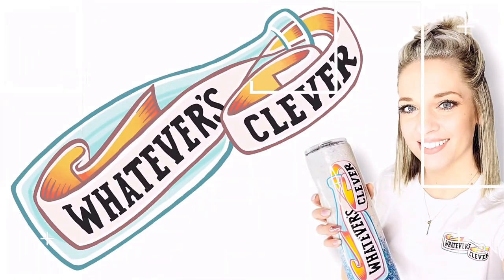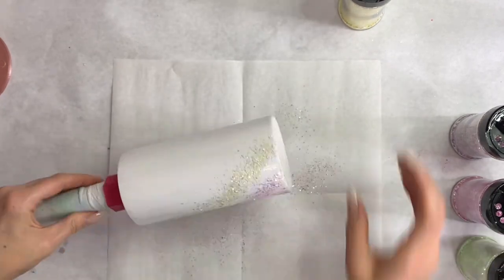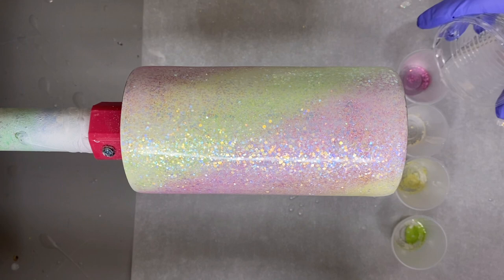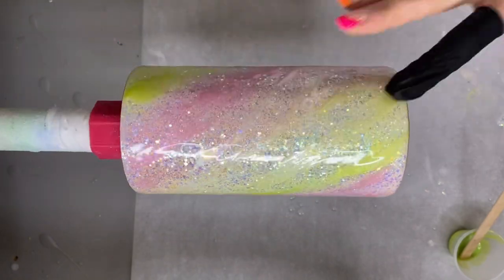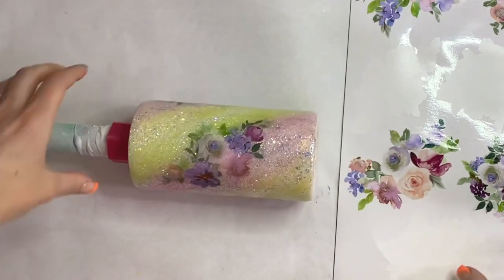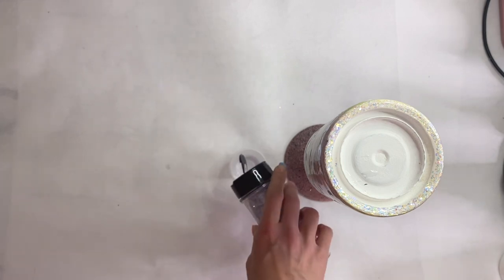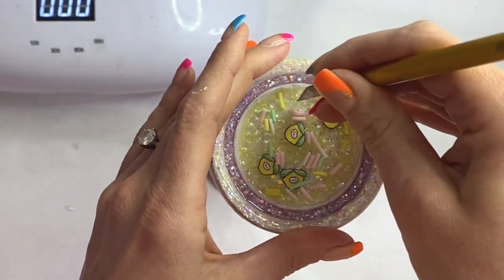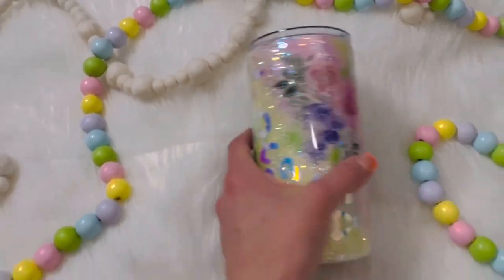Pastel Spring Floral Leopard Tumbler Tutorial with Snow-globe Booty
Exclusive Codes-

Products used -

Arteza Mica

Acetate Sheets

Small tip Dispenser

Clear Glue

UV Lamp

UV Lamp